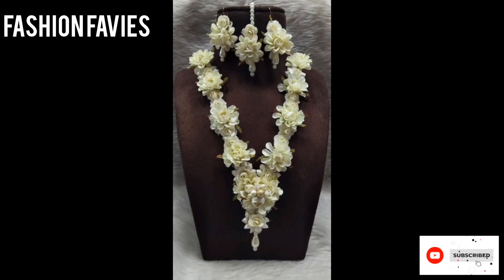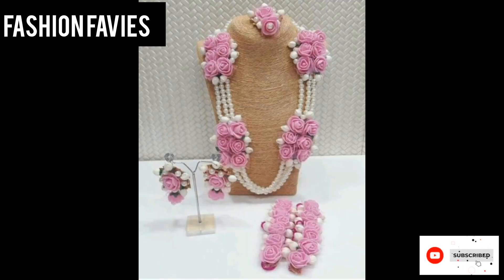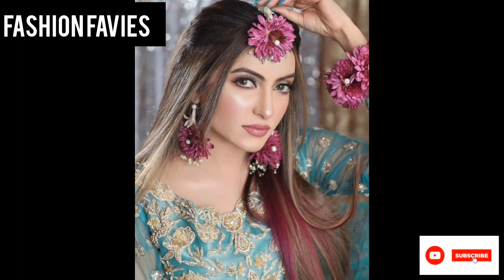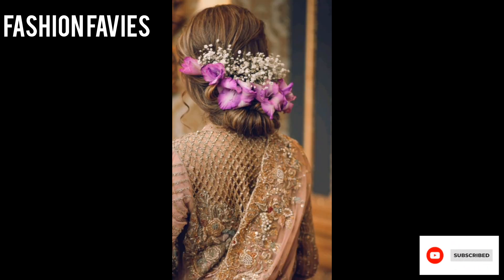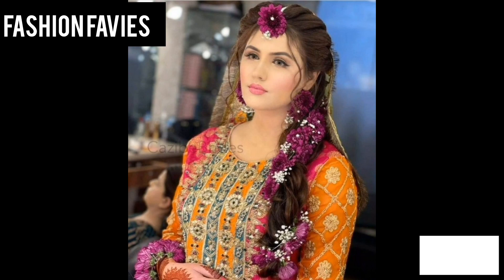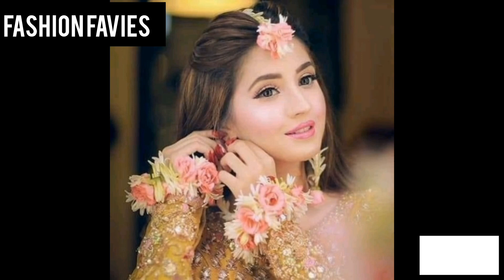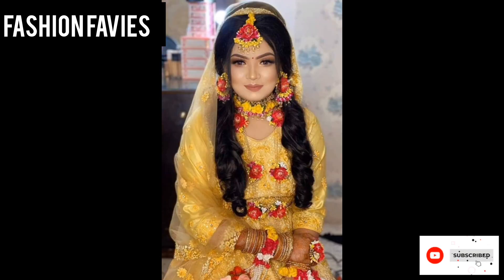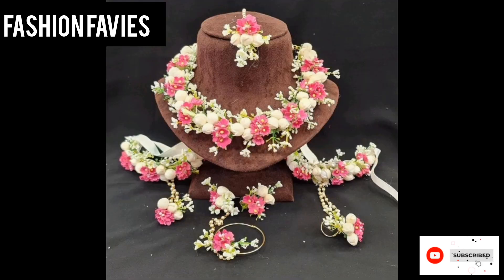Beautiful And Modern Artificial Flowers Jewelry//50+Amazing Designs//Fashion Favies: